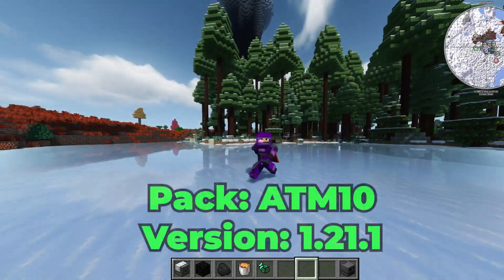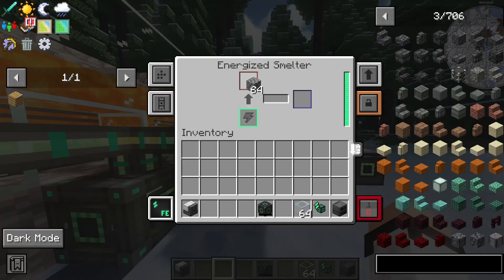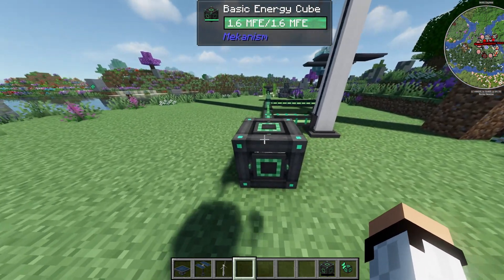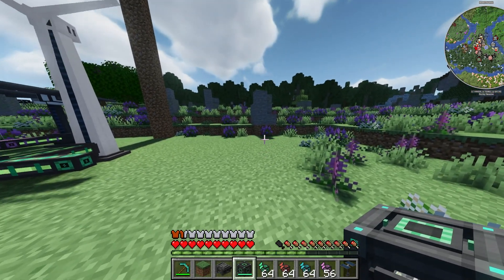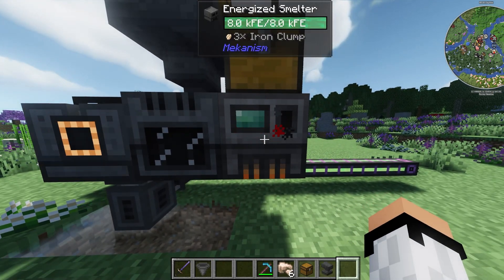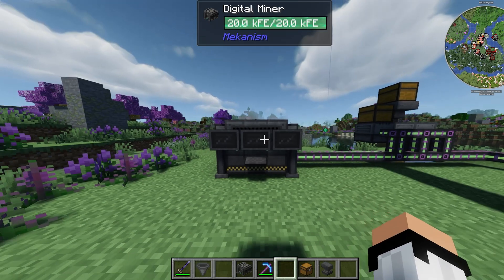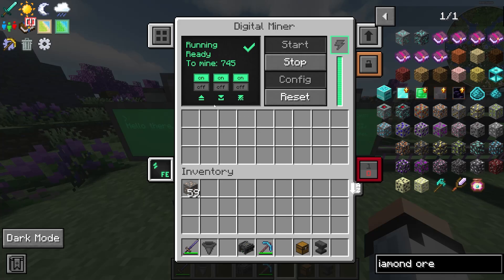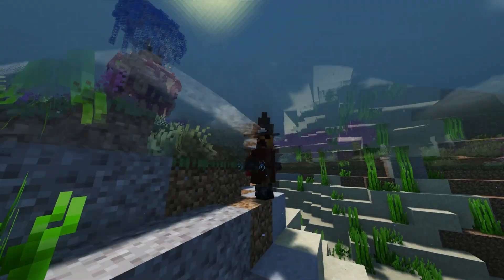Mekanism Guide For Beginners | Minecraft 1.21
Minecraft Mekanism For Beginners
Mekanism Mekanism Tutorial
Minecraft Mekanism Power Generation

Timestamps:
0:00 - Intro
0:15 - Getting Started
1:52 - Using Heat Generators Passively
2:43 - Basic Green Energy
4:56 - Energy Cubes/Storing Energy
5:33 - Mekanism Tiers
6:16 - Side/Faces Configuration
7:36 - Ore Processing (x2)
8:33 - Machine Upgrades
9:06 - Ore Processing (x3)
10:11 - Using Fortune with Ore Processing
11:41 - Digital Miner Tutorial & Setup